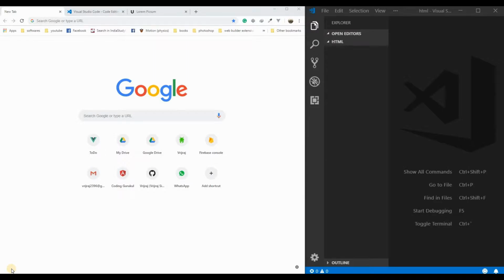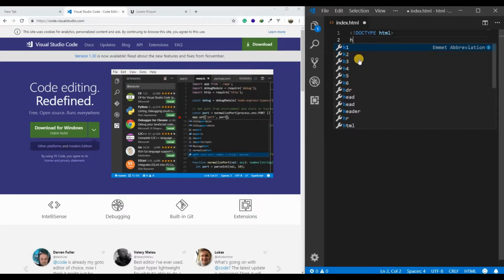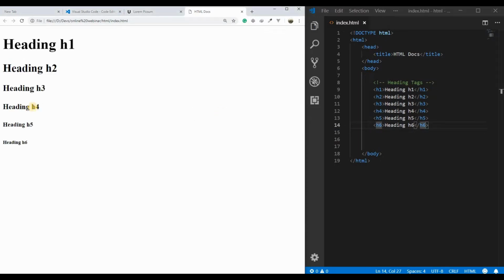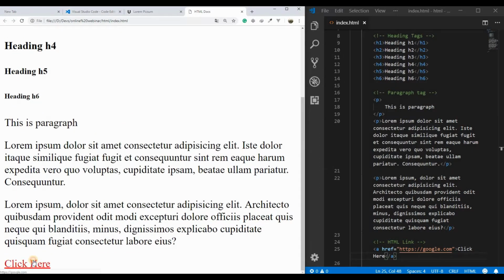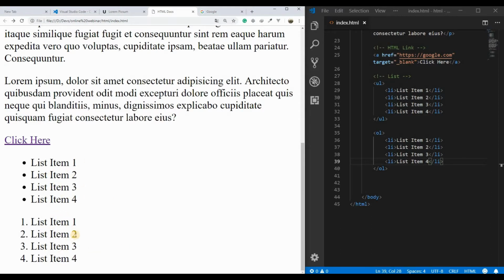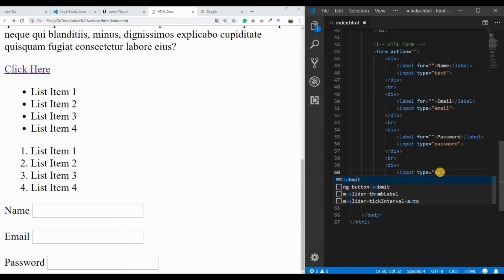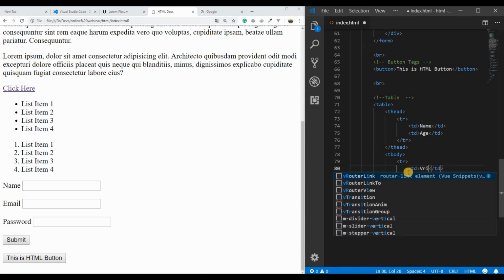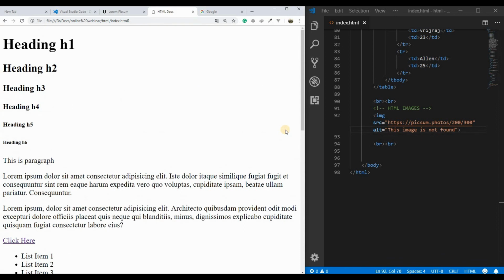HTML Crash Course | Coding Gurukul